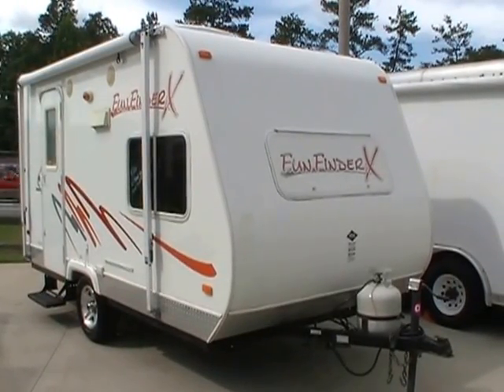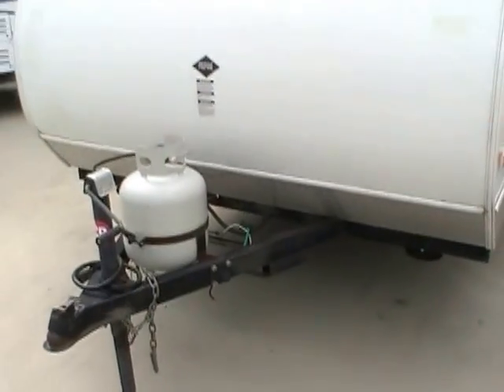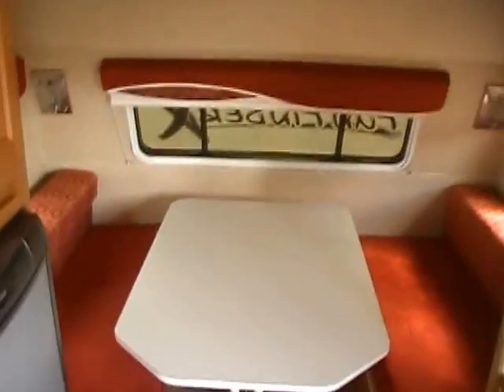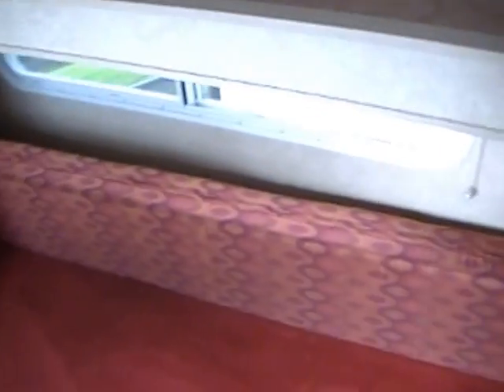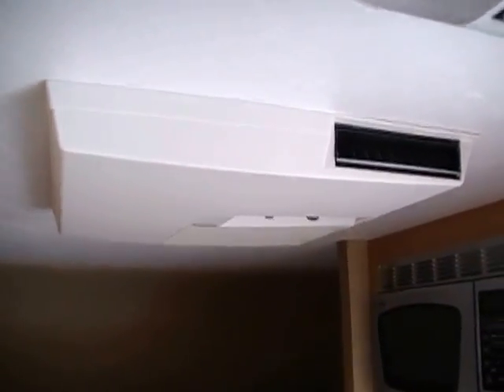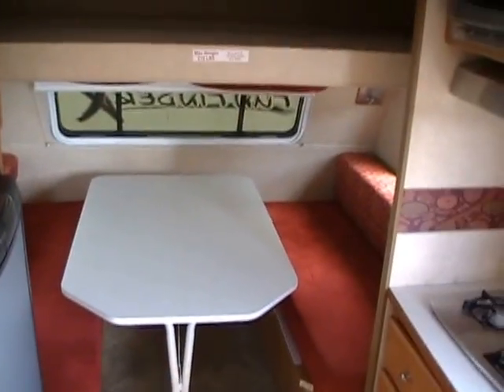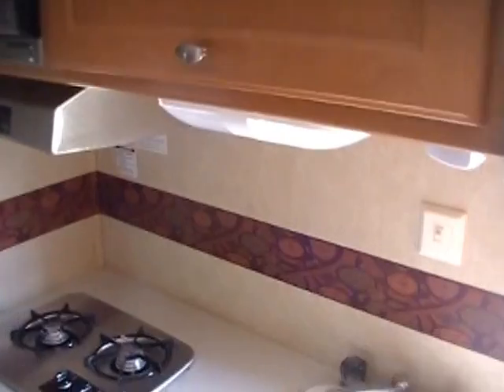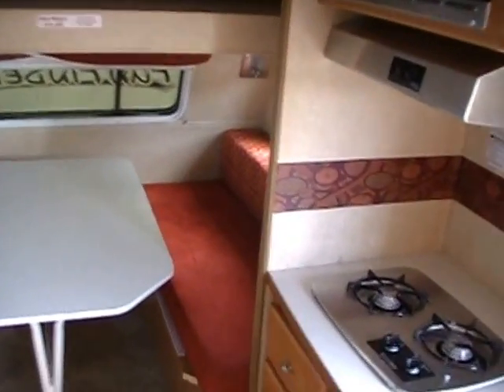SOLD! 2007 Fun Finder X 160 Travel Trailer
This little guy is like new !! Only 16 ft. long , 7 ft. Wide  and just weighs 2,500 pounds . This fully self contained camper weighs the same as many pop-ups !! Tow with just about anything . This Cruiser has the full aluminum frame and smooth fiberglass exterior , patio awning, diamond shield , alloy wheels , inside / outside speakers, and more !

    The inside is like new . No smoke or pet odors and we guarantee everything to work great . Great retro colors in this little camper . The front table makes a full size bed and there is a fold up double bunk on top. middle kitchen has two way RV refrigerator / freezer , microwave,  range top , dsi water heater, dsi furnace , ice cold roof air, rear corner bathroom with shower, Sofa and top bunk make twin bunk beds (camper sleeps 5-6)

    Only $8,995 and will trade . We offer discount nationwide delivery (we have sold RV's to 45 states, Canada, Europe, and even Australia so you are never too far away for us to save you money on a pre-owned RV) . We have some great financing you can own this RV for as little as $120 a month with approved credit and down payment  .  Parkway RV Center also does not charge any doc fee, no prep fee, no tag / title fee, etc. Don't fall for the big RV dealer fee scam. All those Fee's are 100 % dealer profit !!